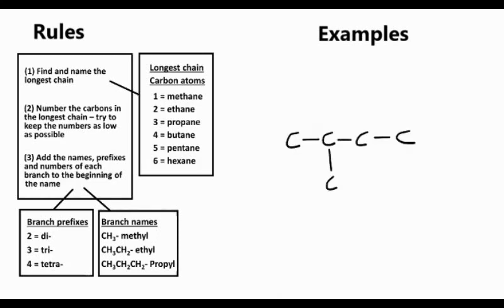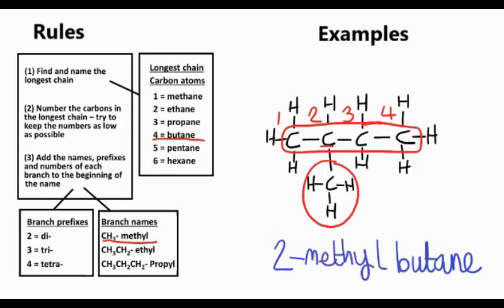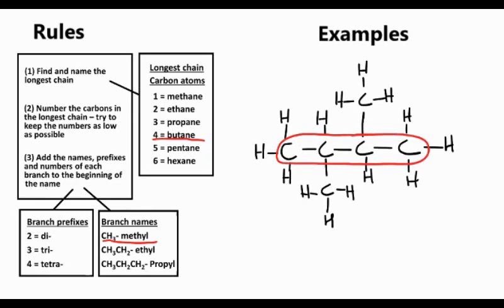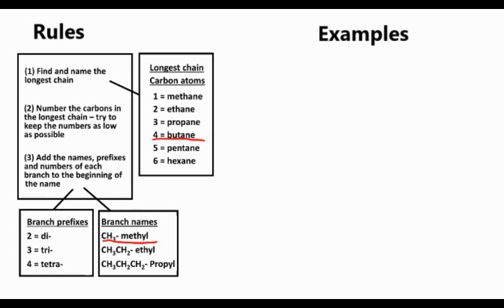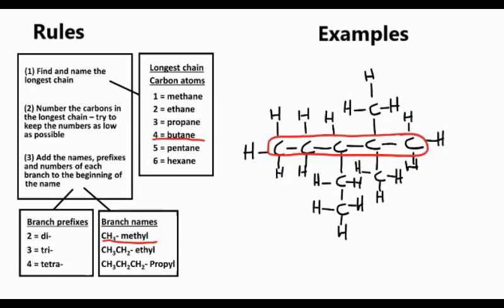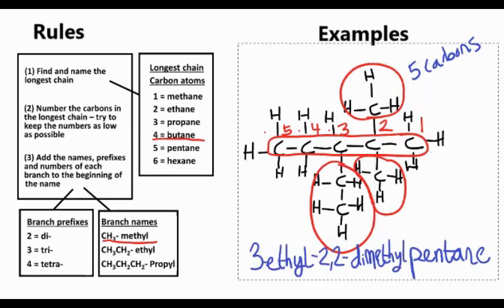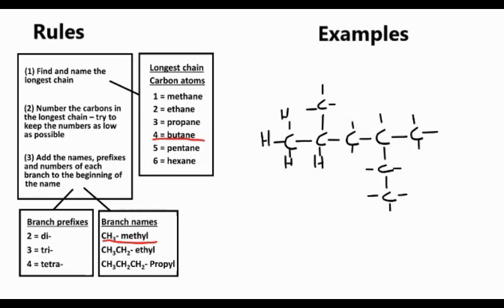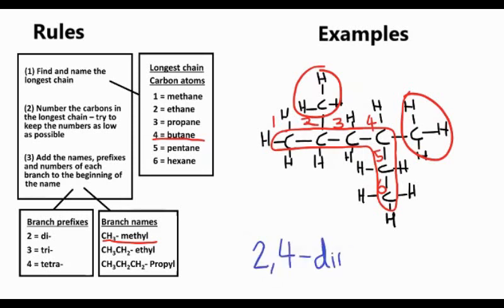How do you name branched alkanes?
Confused by all the complicated names in organic chemistry? A few simple rules and examples to help you learn to name branched alkanes.